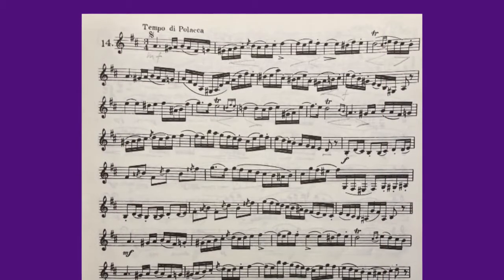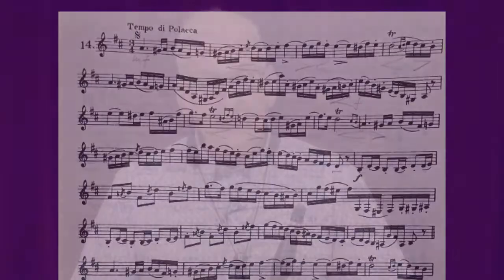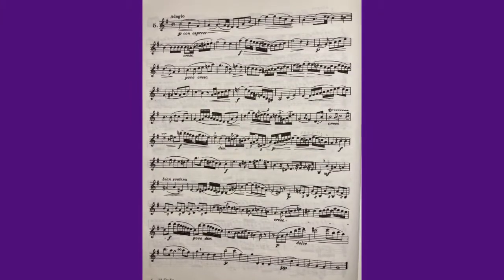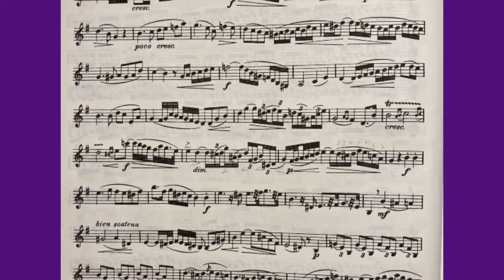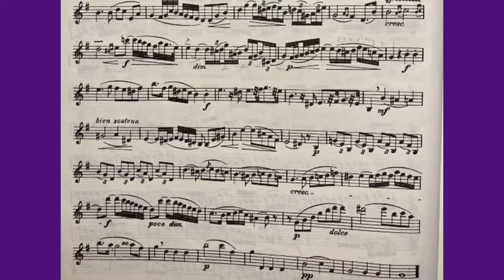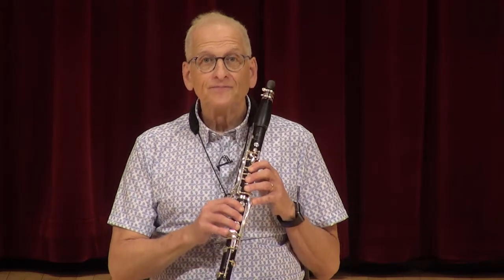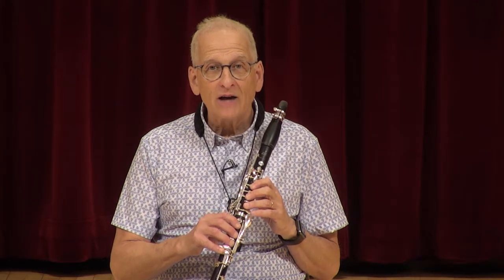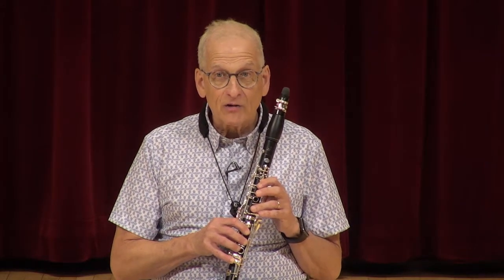ILMEA Set 2, Clarinet: Étude #5, Adagio; Étude #14, Tempo di Polacca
Dr. Eric Ginsberg, WIU Professor of Clarinet, shares practice tips and performs ILMEA Set 2 audition music, Rose Étude #5: Adagio, and Rose Étude # 14, Tempo di Polacca. Students can learn more about the School of Music at WIU by visiting wiu.edu/music.